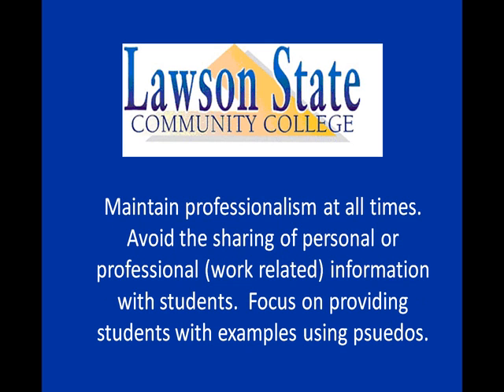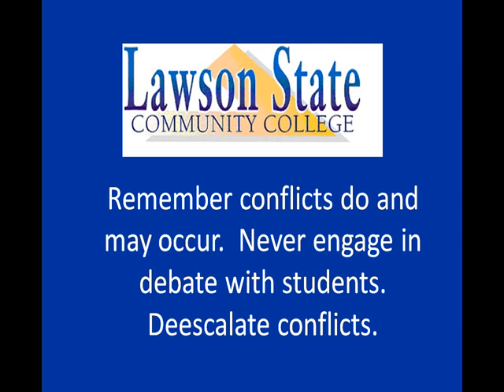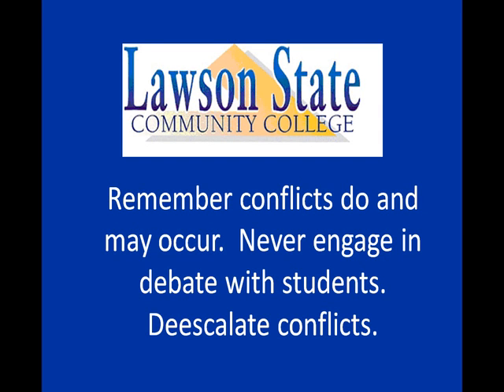Faculty Series: Best Qualities for Effective Instruction